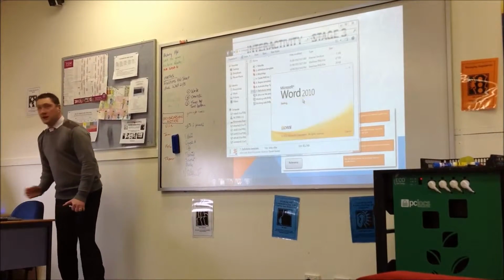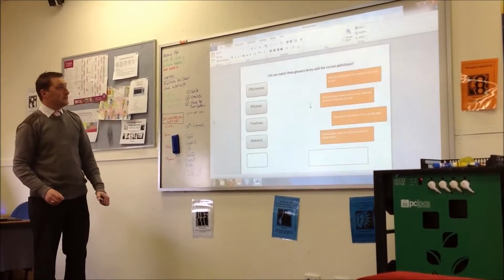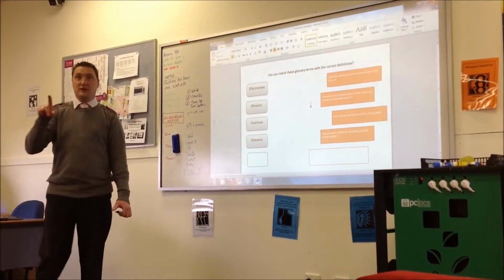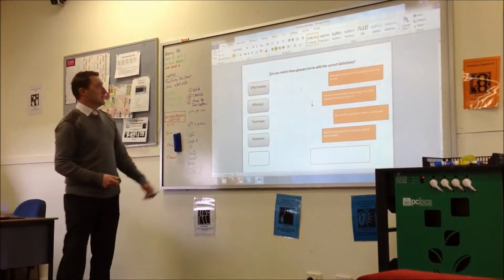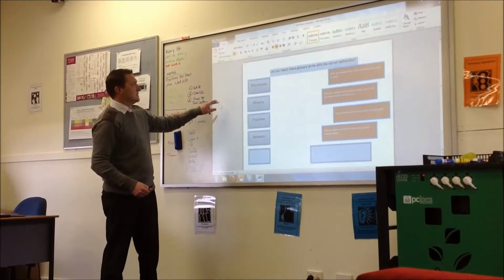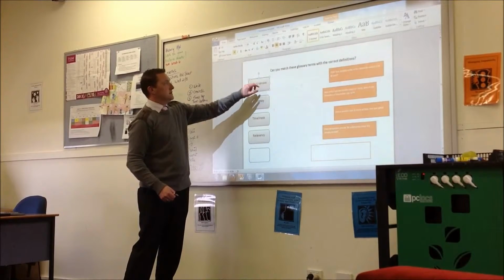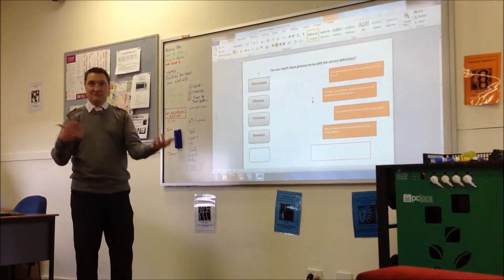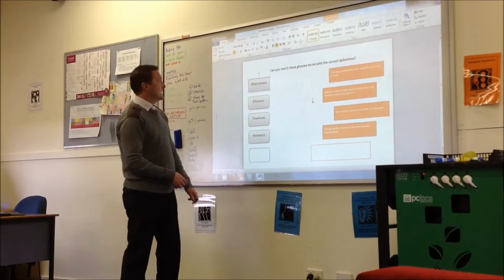IWB 2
Interactive Whiteboards